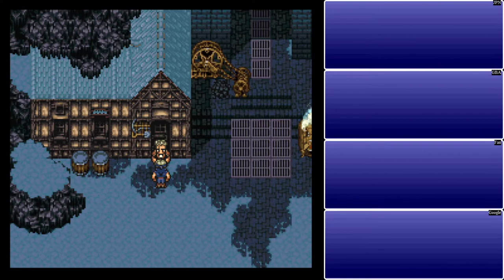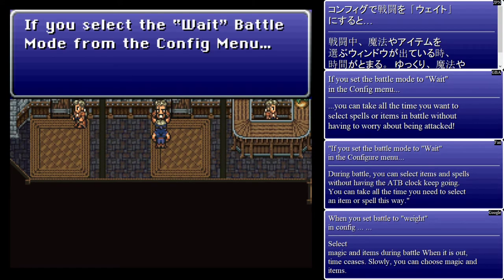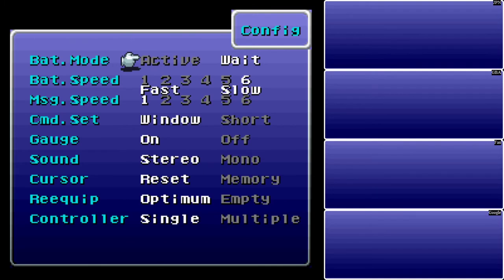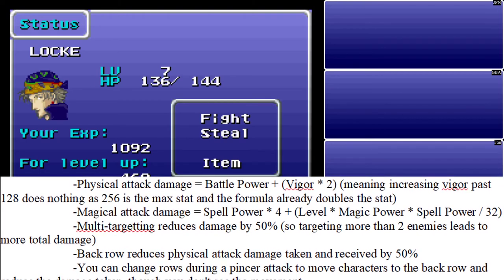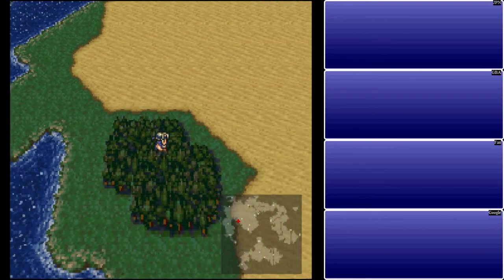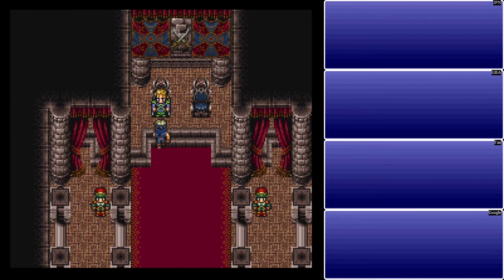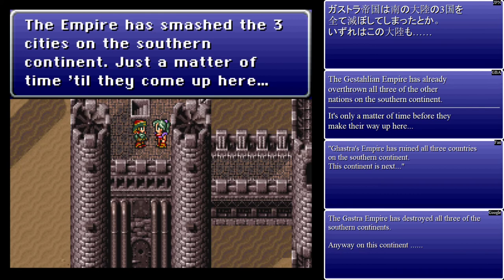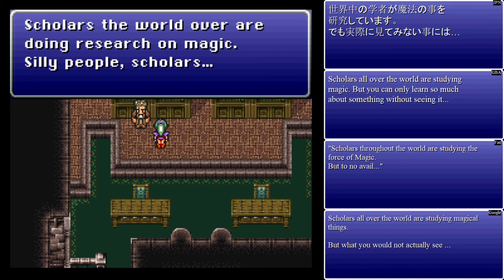Let's Play Final Fantasy VI - Part 03 - Edgar and Sabin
Welcome to Let's Play Final Fantasy VI! In this episode, we go over the basics of combat in the beginners classroom before heading to Figaro Castle. Then we meet 2 brothers who I'm sure will have no bearing on the plot whatsoever!

Intro and Outro Design: EvilCronos13
Intro Music: Shadow's Theme – Final Fantasy VI – Nobuo Uematsu
Outro Music: Darangan – Donkey Kong Country 2 – From Within OCReMix
Channel Logo Design: Nathan 'Leko' from Gaming Wizards